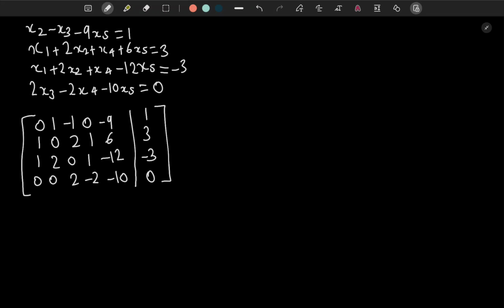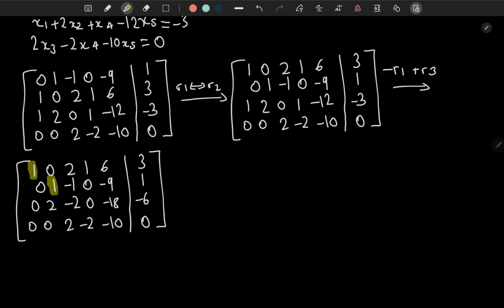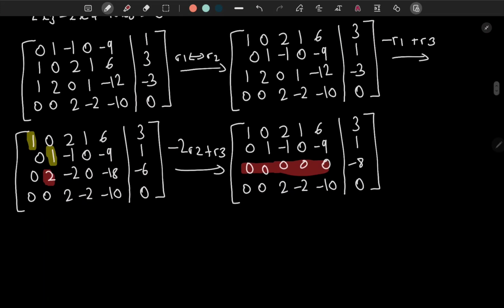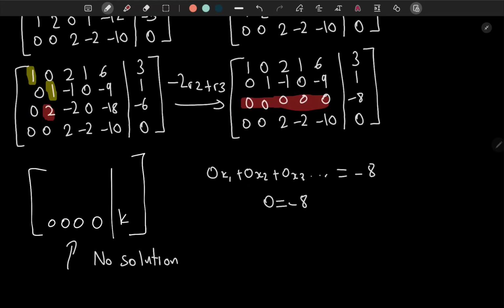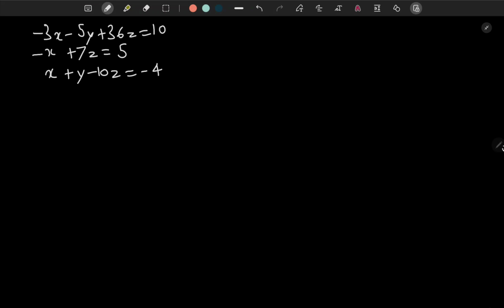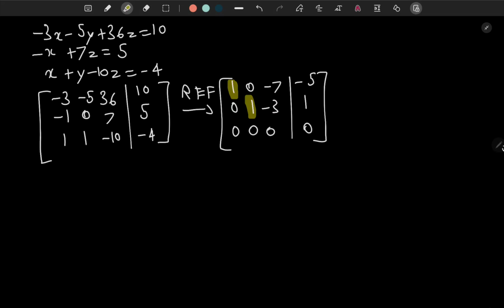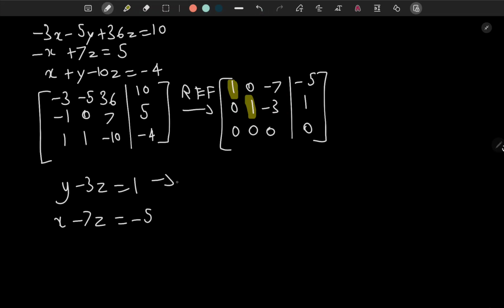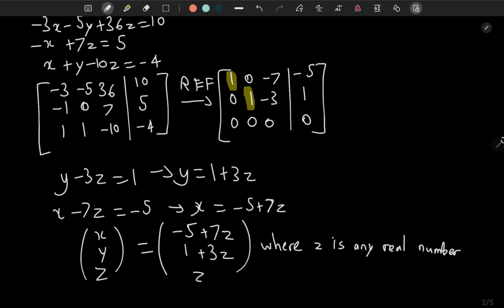Gaussian Elimination & Row Echelon Form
Matrix Revolution: Mastering Gaussian Elimination and Row Echelon Form

Embark on a journey through matrix transformation with our comprehensive tutorial! 🔍 Whether you're a student diving into linear algebra or someone looking to enhance their math skills, this video is your guide to Gaussian elimination and achieving Row Echelon Form (REF). We'll demystify the process, providing clear step-by-step instructions and practical examples.

🔍 Explore the power of Gaussian elimination, unraveling its significance in transforming matrices. Learn the ins and outs of achieving Row Echelon Form, with insights into elementary row operations and effective strategies for matrix manipulation.

📈 Elevate your understanding of linear algebra by mastering Gaussian elimination and Row Echelon Form. Let's revolutionize matrices together! 🚀

Timestamps
00:00 Introduction
00:30 Exactly One Solution Matrix
4:12 No Solution Matrix
7:16 Infinitely Many Solutions Matrix
9:40 SHORTCUT